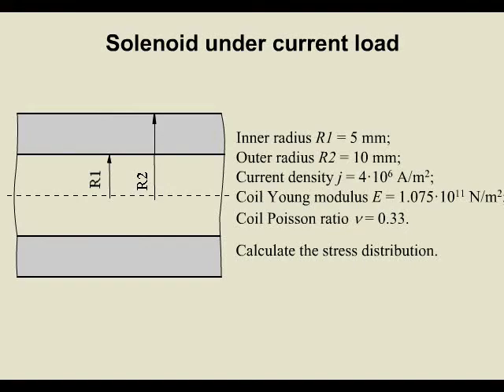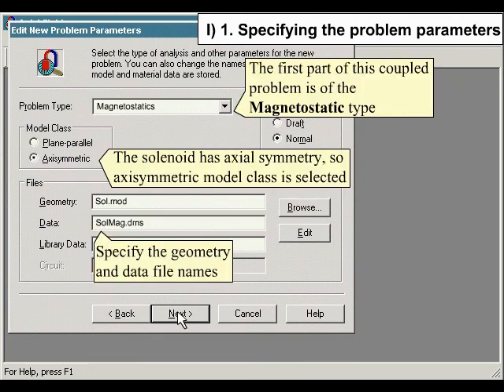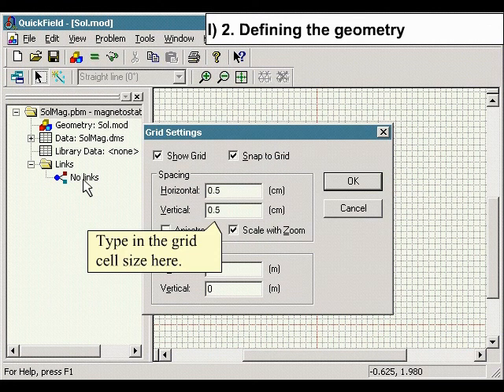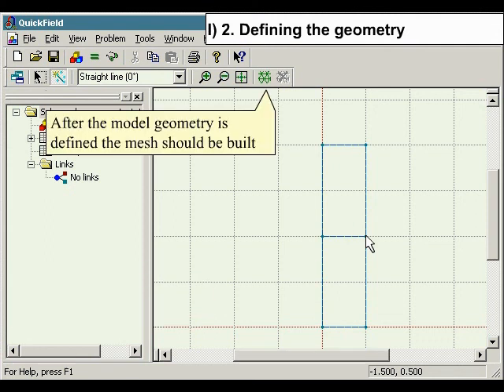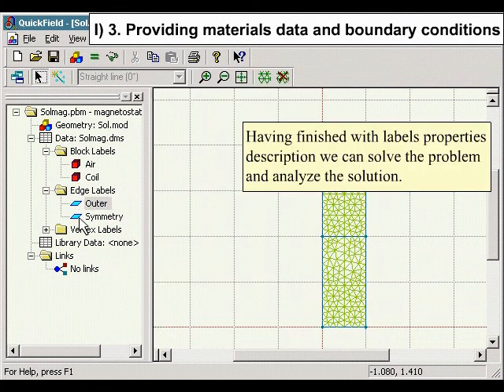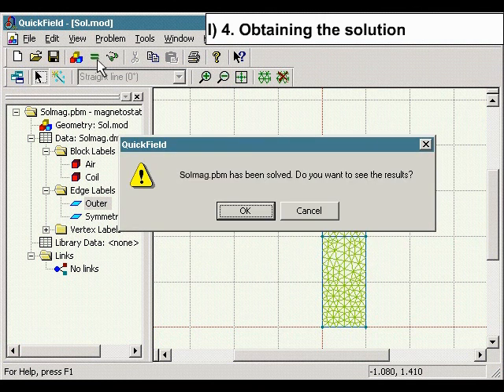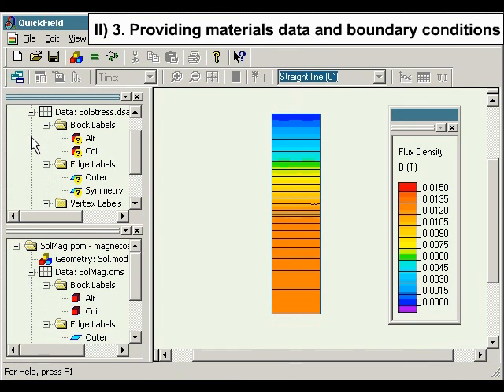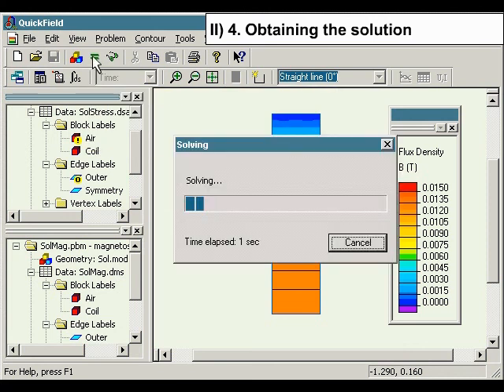Solenoid under the current load simulation with QuickField.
QuickField Example Solenoid under current load.

This example shows how the stress distribution is calculated. A long solenoid is considered.
Simulation combines the magnetic and stress analysis